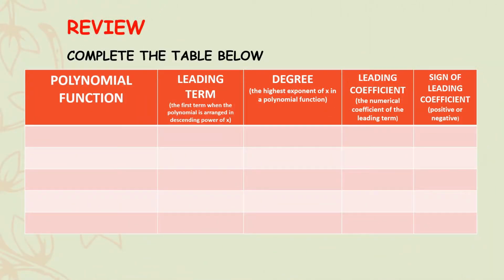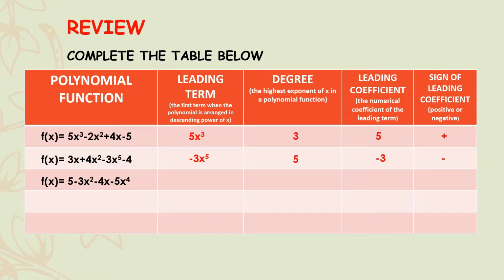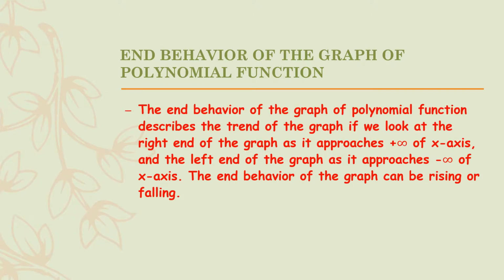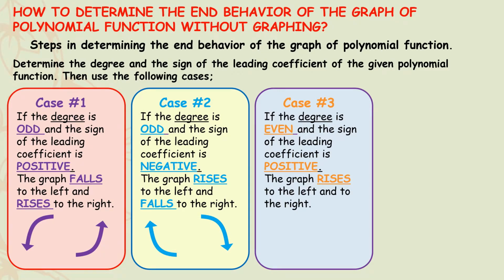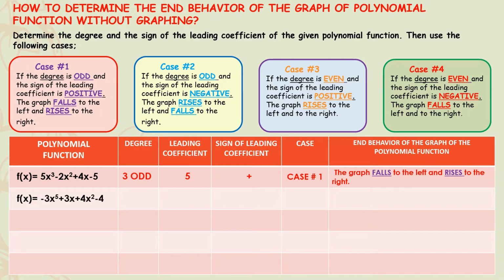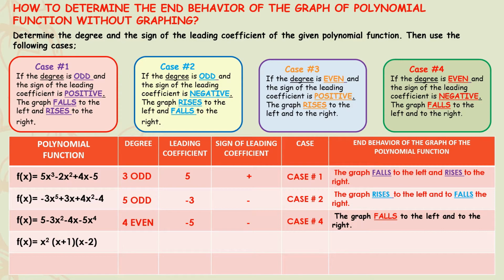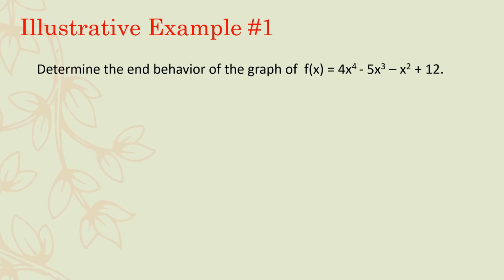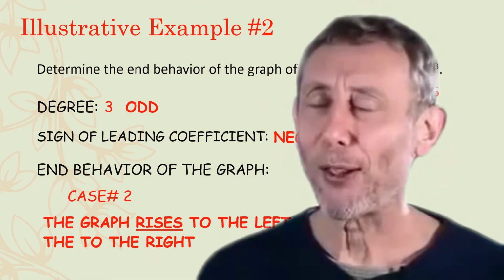END BEHAVIOR OF THE GRAPH OF POLYNOMIAL FUNCTION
FINDING THE DEGREE AND SIGN OF LEADING COEFFIENT
STEPS IN FINDING THE END BEHAVIOR OF THE GRAPH OF POLYNOMIAL FUNCTION